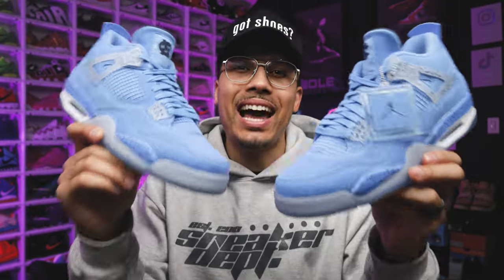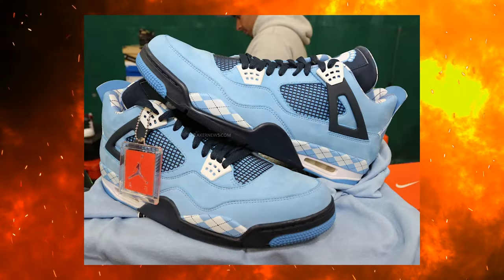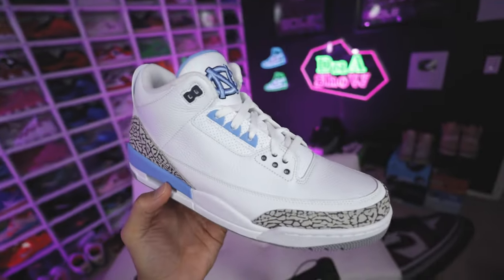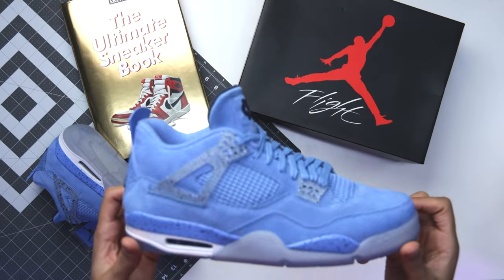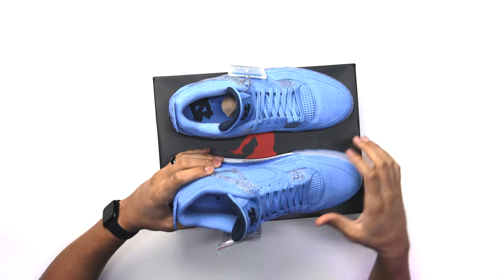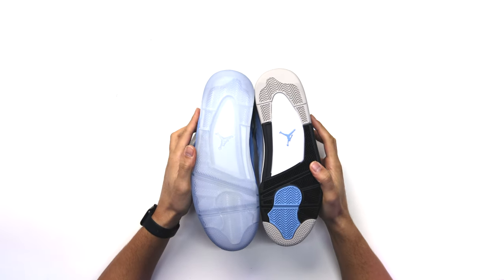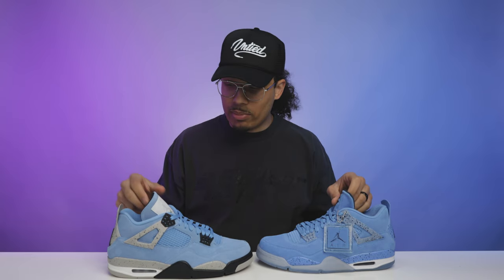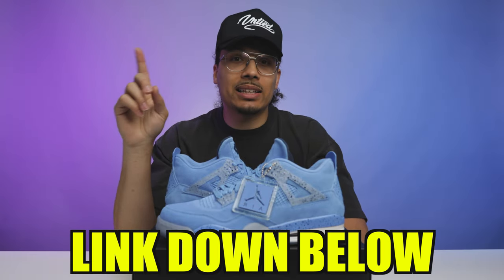This Sneaker Was A Major Problem! Air Jordan 4 UNC PE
This Sneaker Was A Major Problem! Air Jordan 4 UNC PE 🔥 Wanna learn directly from me?

0:00 Intro

0:16 History
Air Jordan 2 SAMPLE (Alumni Game)
Air Jordan 13 UNC PE
Air Jordan 13 Low  UNC PE

Original College 4 set (2013 era)
- Oregon Football
- Oregon Basketball
- Cal / Marquette
- UNC
- Georgetown

College Air Jordan 4 set (2019)
- Marquette
- Florida
- Oklahoma
- Georgetown
- Michigan
- UNC

3:23 Review

7:00 Air Jordan 4 UNC vs UNC PE Comparison

9:50 Final Thoughts

🔥🔥🔥 SHOP 🔥🔥🔥